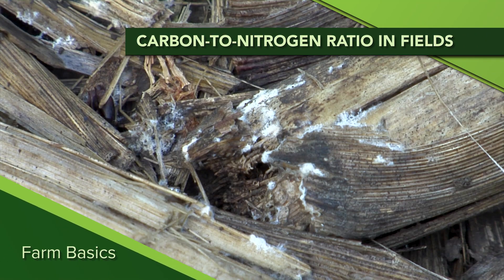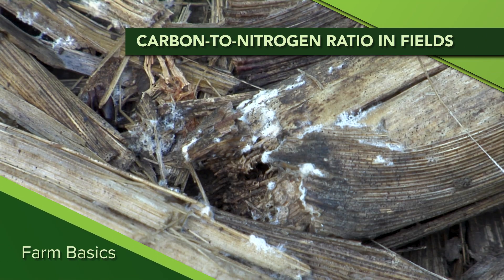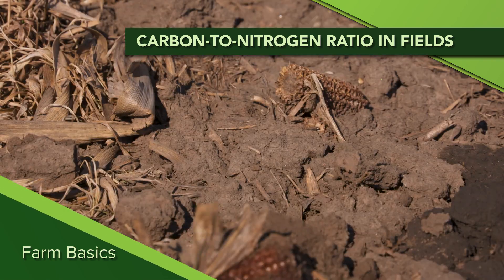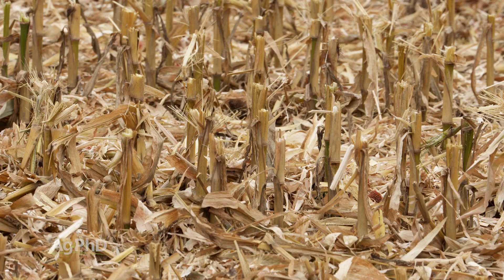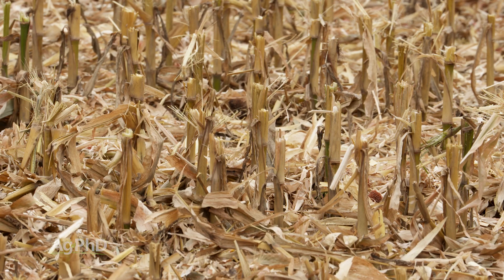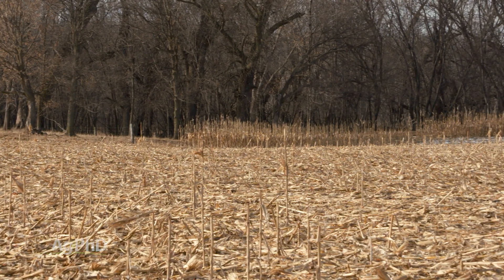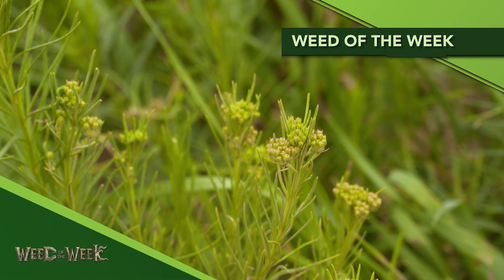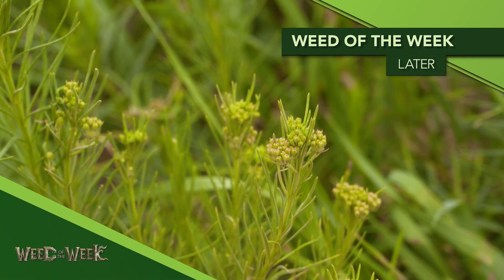Farm Basics #1155 Carbon-to-Nitrogen Ratio (Air Date 5-24-20)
Brian and Darren Hefty discuss what the carbon-to-nitrogen ratio means in your field.